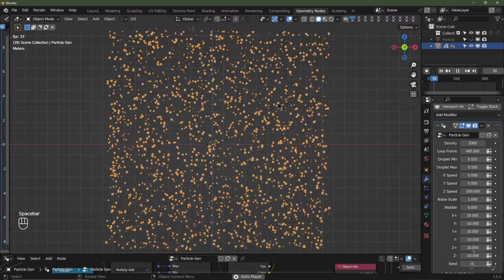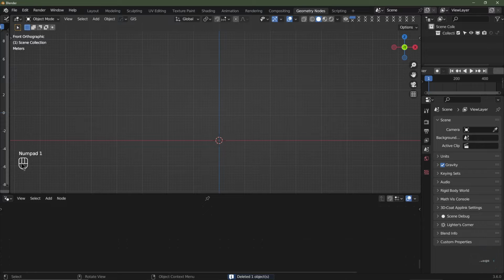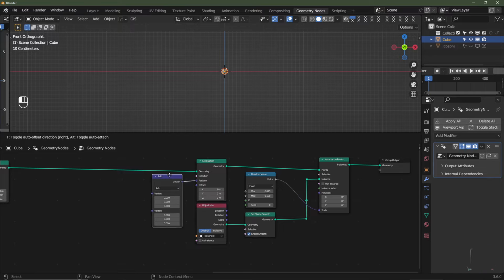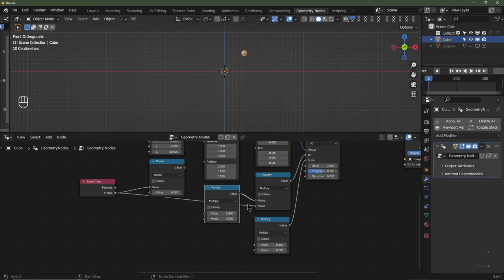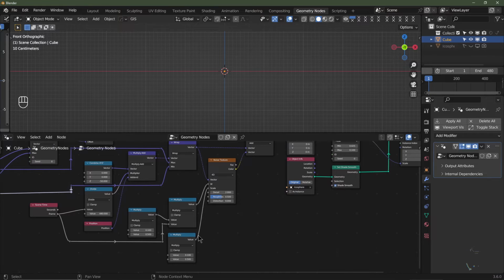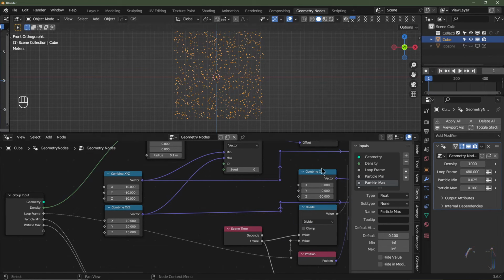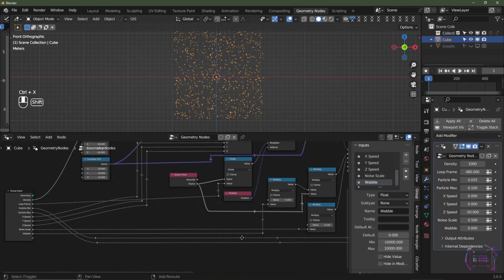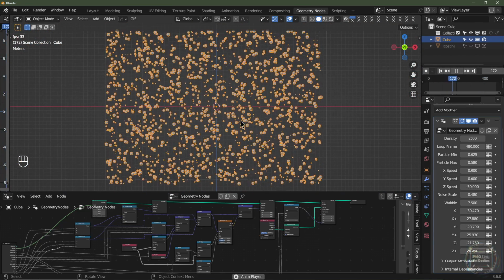Geometry Node Particles - Blender Tutorial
In this blender tutorial, you will learn how to make a particle system using geometry nodes. The geometry node particle system is a versatile setup which can be used for an array of different use cases such as rain, snow, dust, embers, bubbles and much more.

Add Materials: To add a material to the particles, add a material to the particle object, and then add a "Set Material" node between the "Instance on Points" and the "Group Output" nodes at the end of the node tree.

The values that are exposed in the modifier stack are readily accessible for ease of use, the values can also be animated using key-frames which gives you another level of control.

You can easily replace the icosphere "object info" node with a collection by simply dragging and dropping a collection into the node tree. This will add a "collection Info" node into the tree, just be sure to check the "separate children" and "reset children" boxes on the collection info node.

This blender tutorial gives you a baseline to work from and I encourage everyone to experiment, adapt and improve the set up.

If you found value in this tutorial and want to support my channel, please hit the like button, if you want to see more up and coming tutorials, click subscribe and hit the bell icon so you don't miss out.